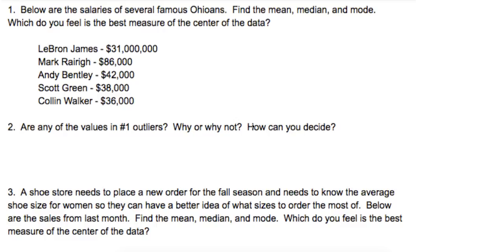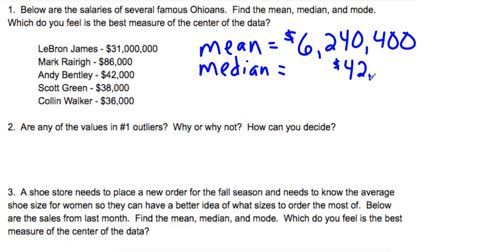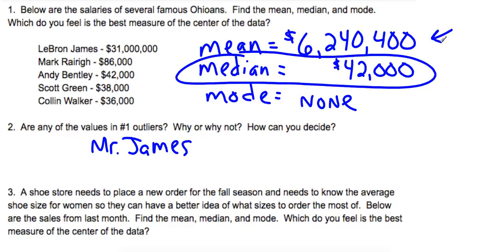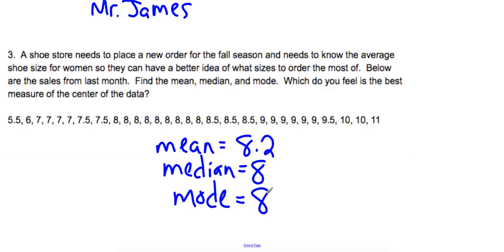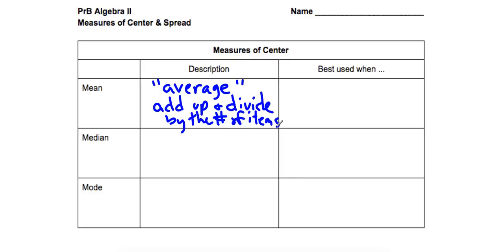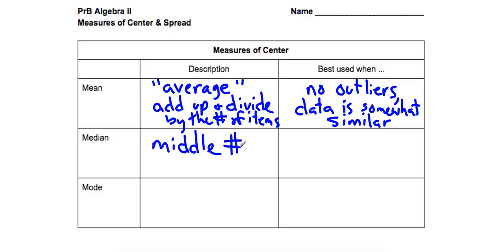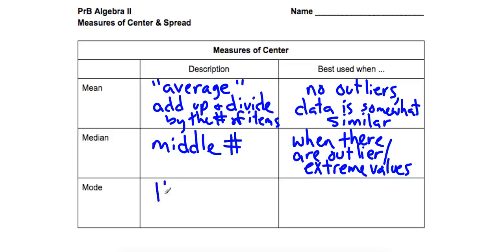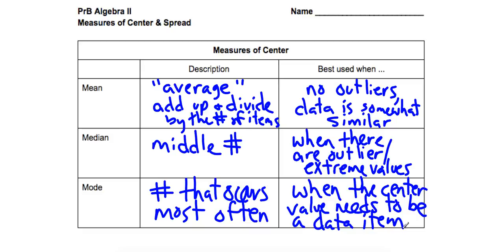A2 Measures of Center Video #1